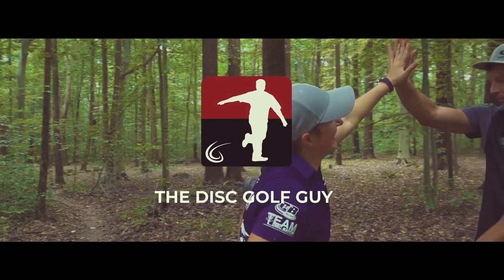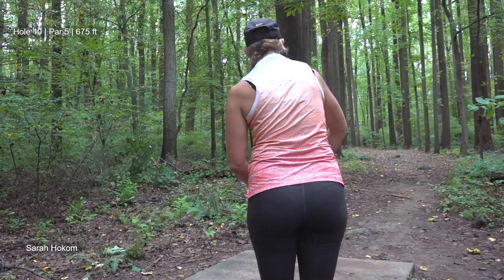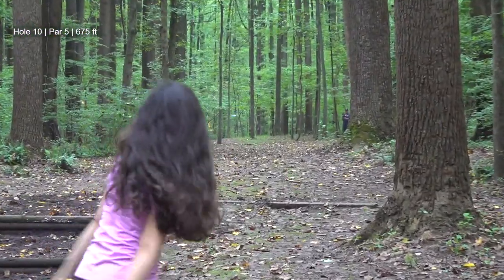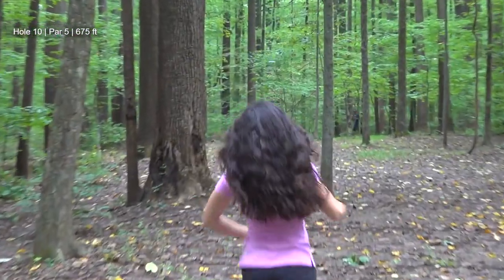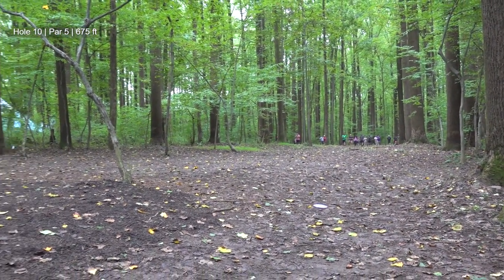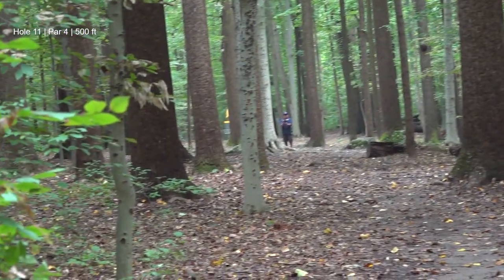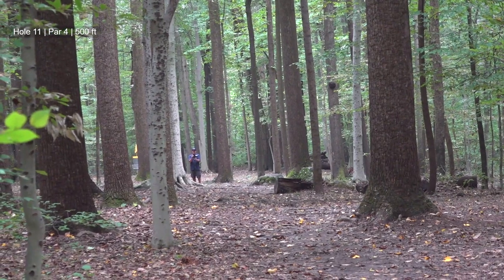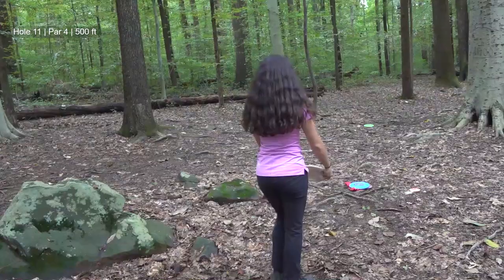2018 Delaware Challenge • R1•B9 • Paige Bjerkaas • Sarah Hokom • Sara Lamberson • Catrina Allen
Round  1 • Back 9
Cameras:  The Disc Golf Guy & Chad Inman
Edit:  The Disc Golf Guy
Commentary:  Sarah Hokom and Elaine King

Just a few days after our PDGA World Champions were freshly crowned, the National Tour travels south to Delaware for the second to last NT of the 2018 season.

Friday's opening round features World Champions, Paige Bjerkaas, Sarah Hokom and Catrina Allen.  PDGA Radio's own Sara Lamberson rounds out the foursome.

Thank you to Innova Champion Discs for presenting the event and our coverage supporters in the PDGA, Legacy Discs and Dynamic Discs.

Also thank you UDisc for assistance with stats and scores.